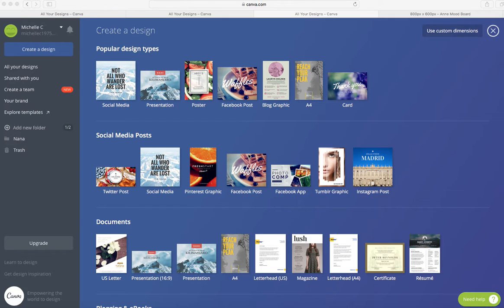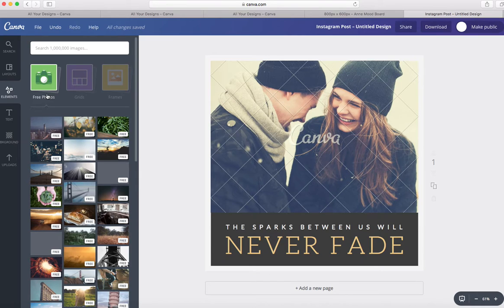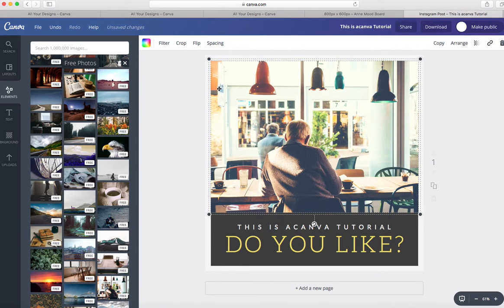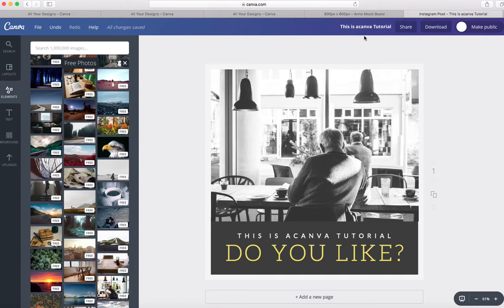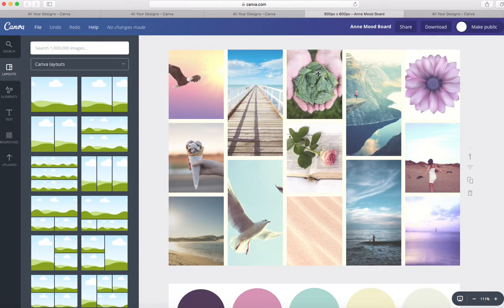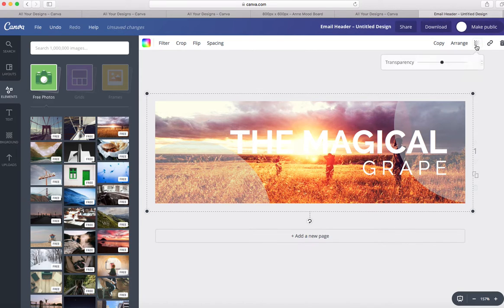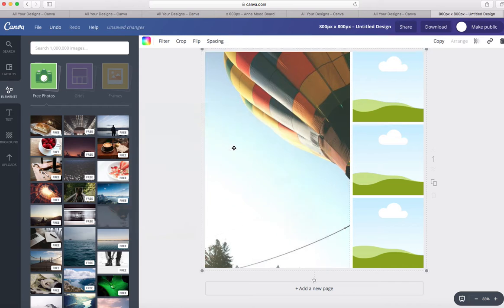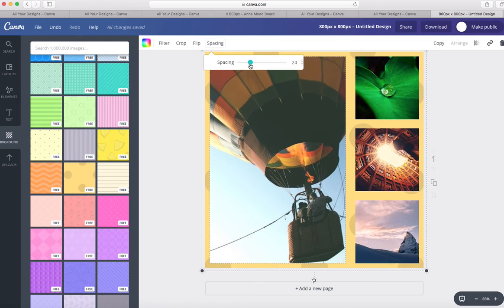Stories in the Garden Canva Tutorial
Hi Everyone! Here's a tutorial on how to create graphics for your website using a Canva.com. I hope you find this video useful.